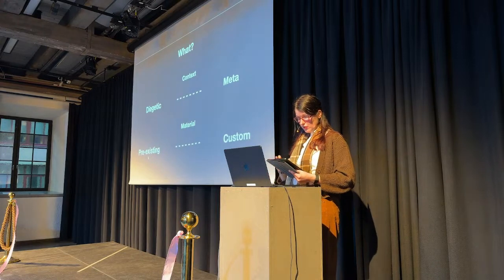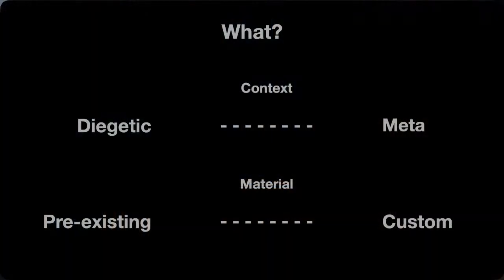Song scene stage – Designing for performance arts in larp - Suus Mutsaers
We all know those moments: singing a shanty around a campfire, or school larps where drama is part of the curriculum. But what design questions can we, as designers, ask ourselves when incorporating performing arts into our LARP experiences?

Suus Mutsaers is a larp designer working at the intersection of play, immersive experience design, and education. After leaving performing arts school at 18 they studied education and social work, and are currently pursuing a Master’s in Transformative Game Design. Suus is driven by curiosity about why play affects us so deeply and their work often explores isolated communities.

From Nordic Larp Talks Gothenburg 2026.